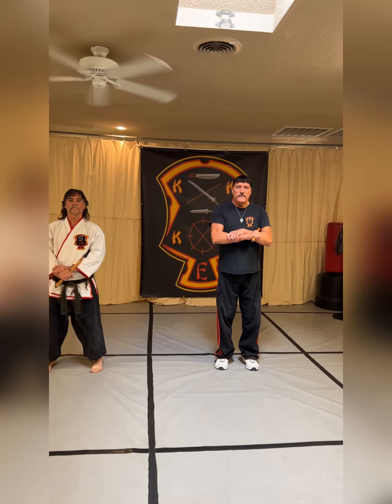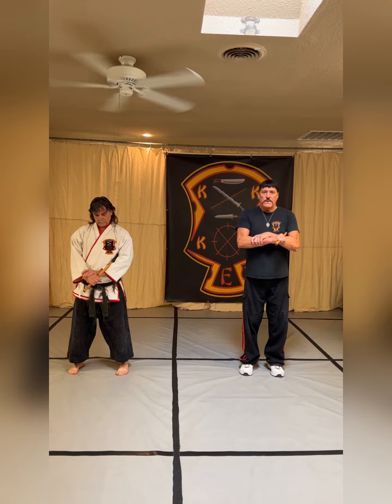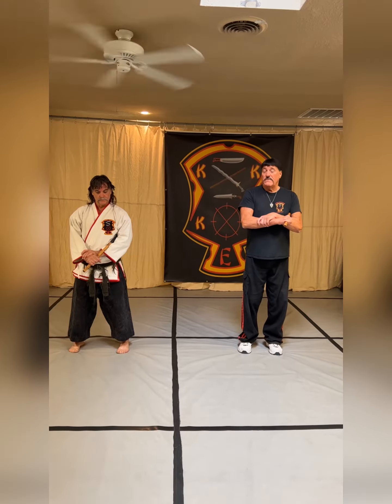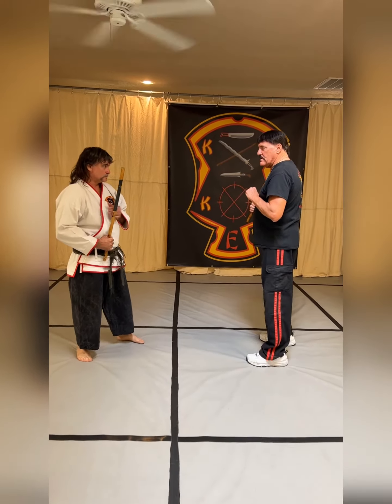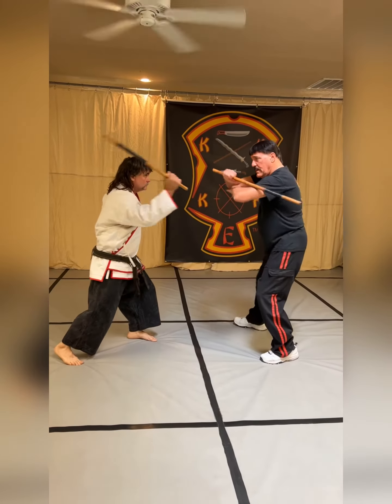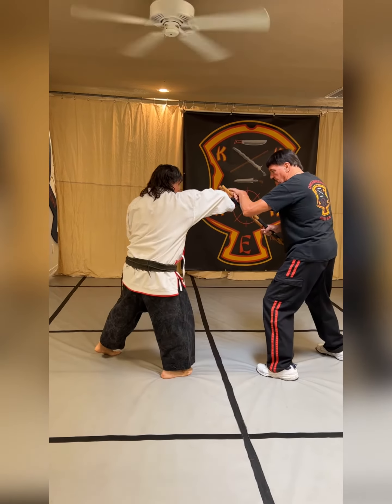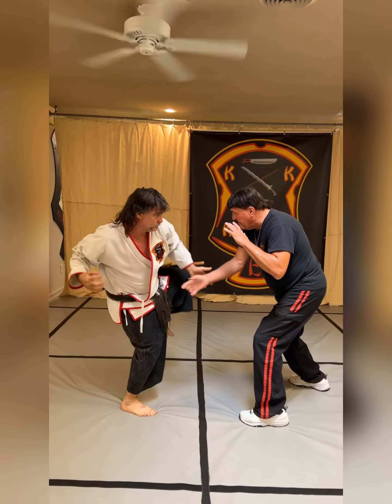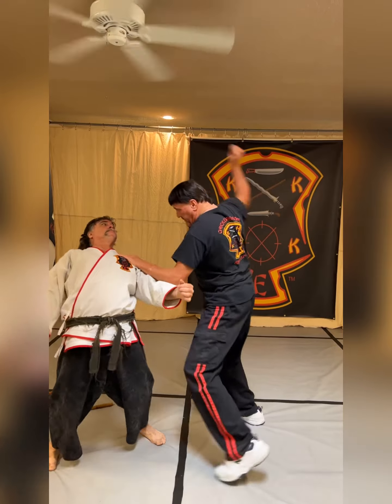Kenpokali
Master key technique five swords , sumbrada angkes 1,1,5 with disarms and destructions into boxing south paw jab cross into five swords outside left punch .